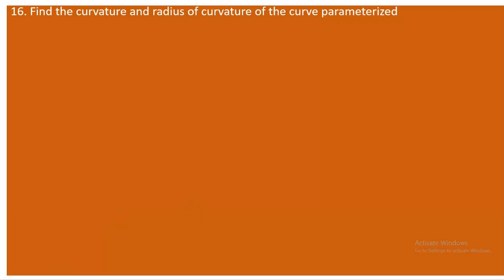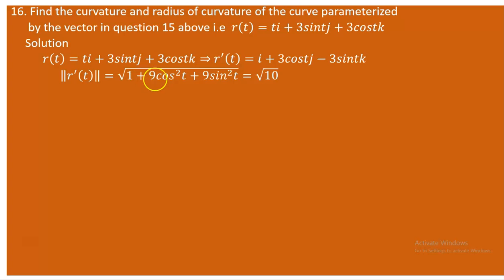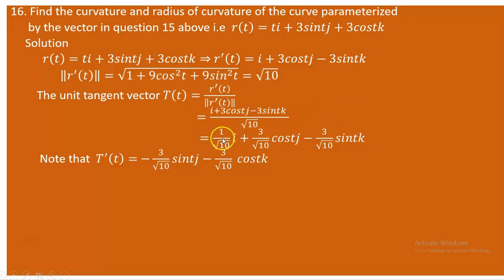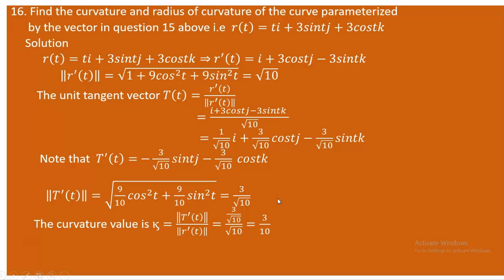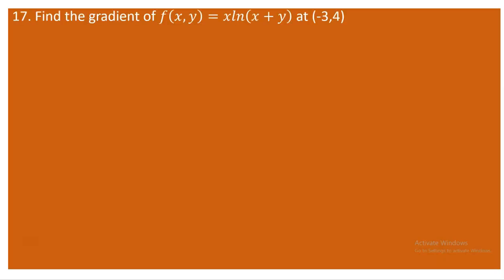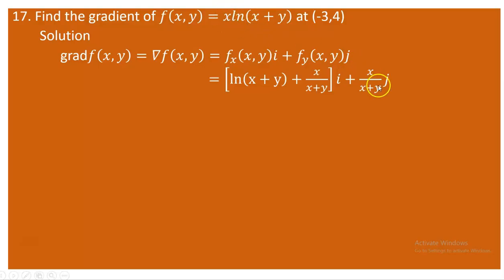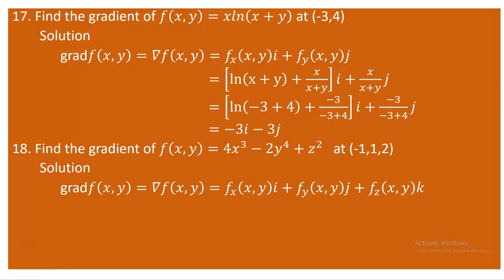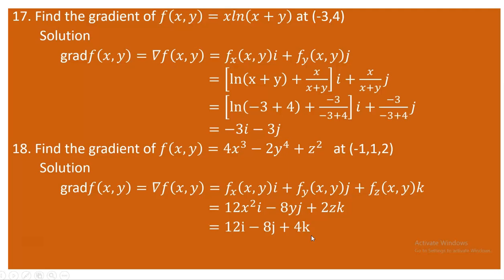How to find curvature of a curve and gradient step-by-step in English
How to determine the curvature of a curve  and and gradient of scalar function are discussed in this video using examples. This video is part of a university-level math tutorial series, taught in English. It’s designed as step-by-step tutor for engineering and science students around the world, including in the US, India, Canada, and beyond.
This math tutorial is suitable for:
✔️ University students
✔️ International learners